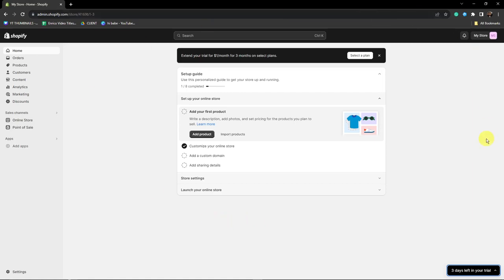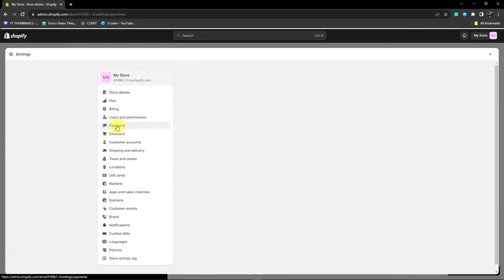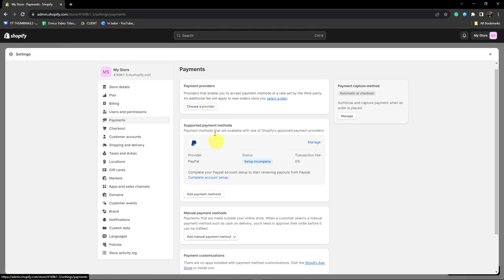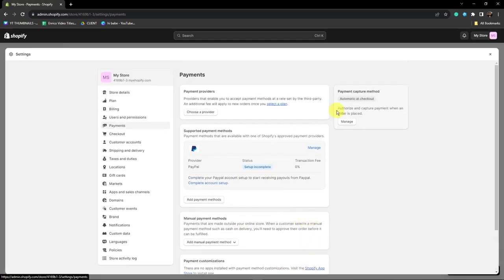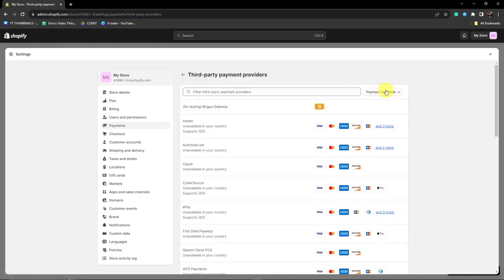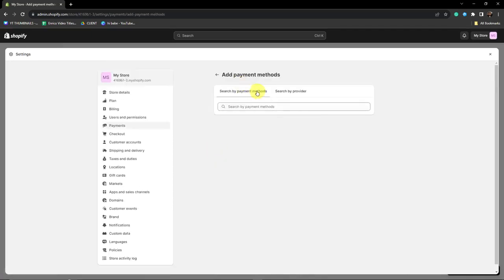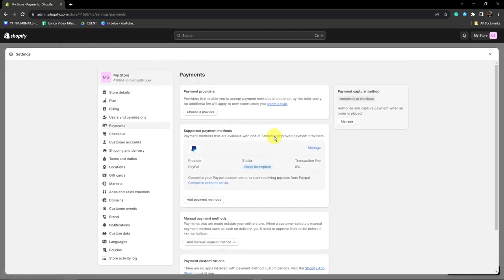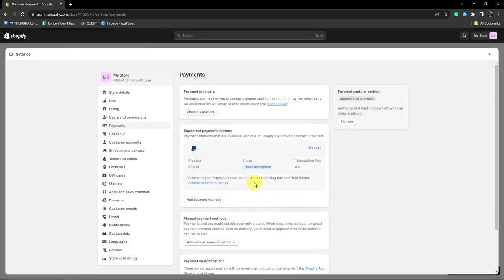How To Set Up Shopify Payments For Dropshipping | Quick Method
In this video I am going to give you a tutorial on the topic: How To Set Up Shopify Payments For Dropshipping | Quick Method. I will explain it in a easy and fast way.

💳 Ready to streamline payments for your Shopify dropshipping business? Join us in this quick and effective tutorial for 2024 as we guide you through the step-by-step process on how to set up Shopify Payments for dropshipping! Whether you're a seasoned e-commerce entrepreneur or just stepping into the world of dropshipping, we've curated tips and strategies to help you seamlessly configure Shopify Payments, ensuring a smooth transaction process for your customers. Let's dive into the world of Shopify and empower you with a quick method to set up payments for dropshipping! 🌐💸

In this video, you'll discover:
✅ The step-by-step process for setting up Shopify Payments for dropshipping
✅ Customization options for managing payment gateways
✅ Time-saving strategies for a hassle-free setup experience
✅ Tips for ensuring secure and reliable payment processing